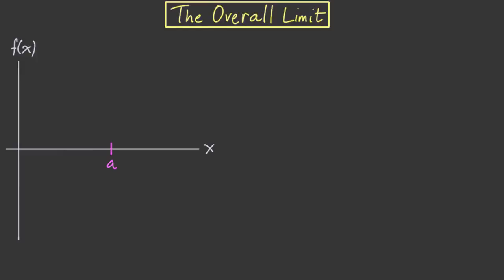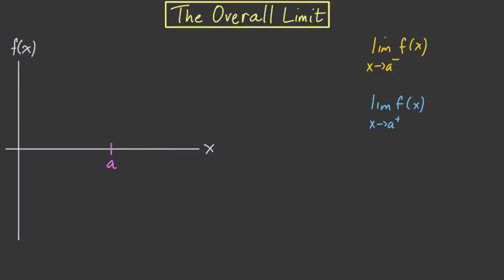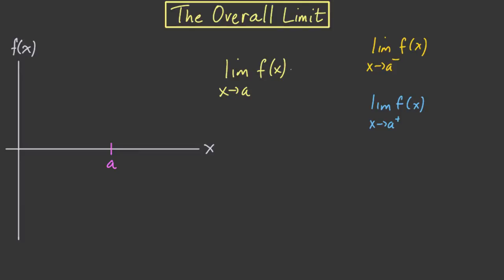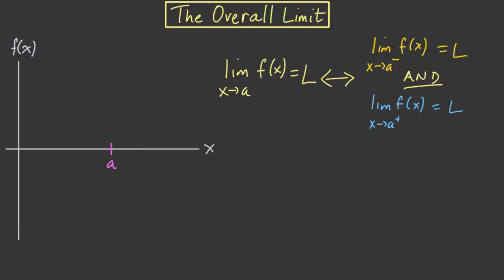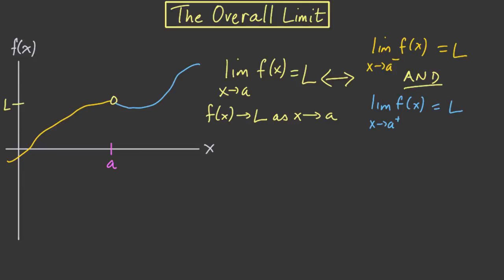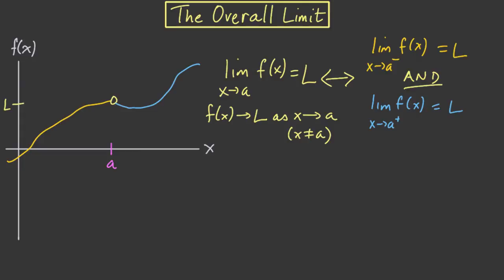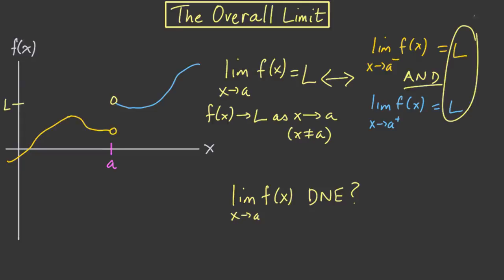Lesson 5: Limit Introduction: The Overal Limit